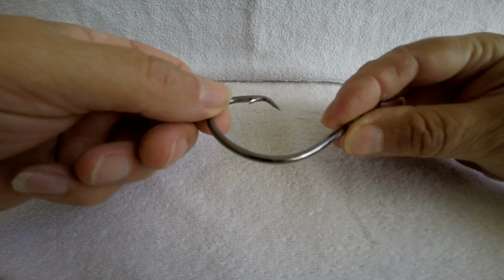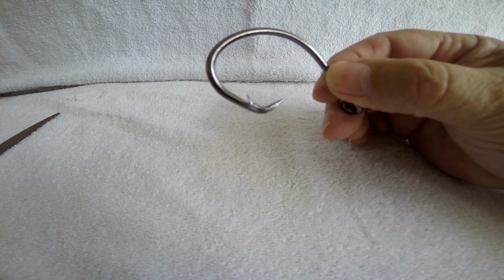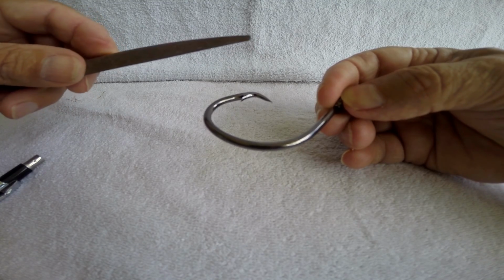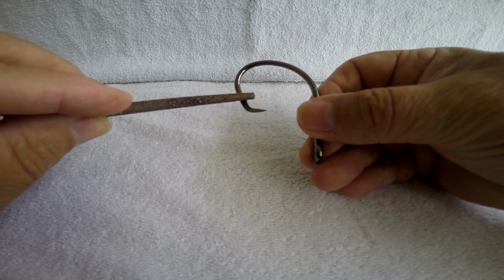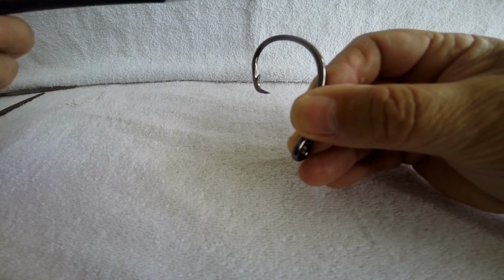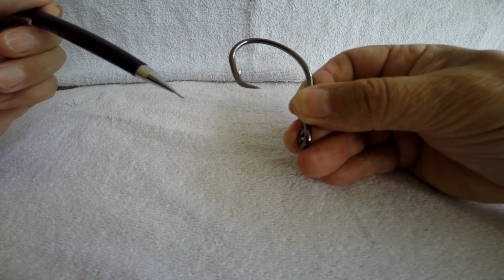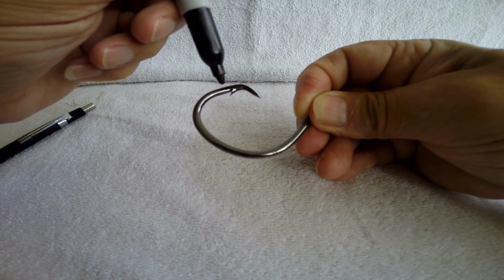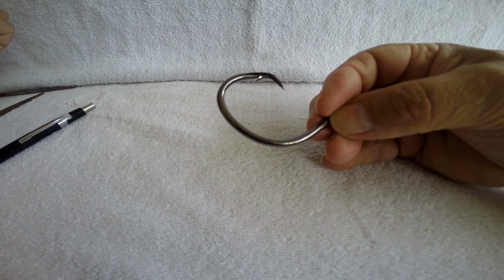Surf Fishing And Circle Hooks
There's more to know about hooks & how it applies to surf fishing than you think.